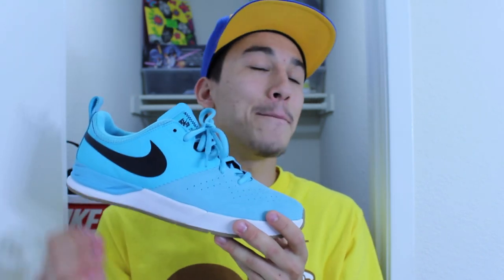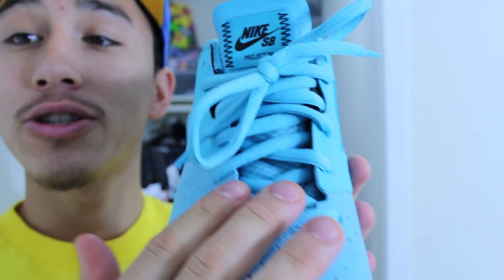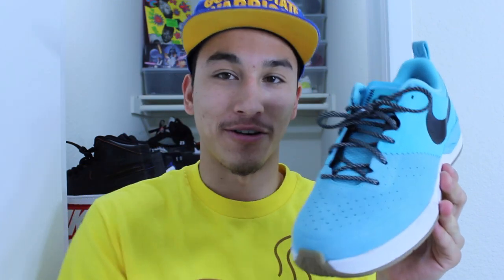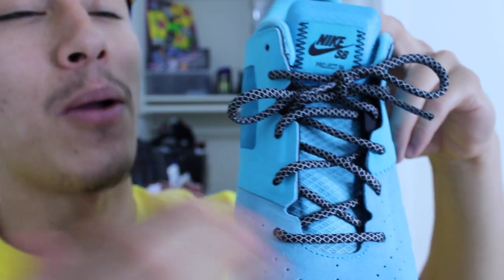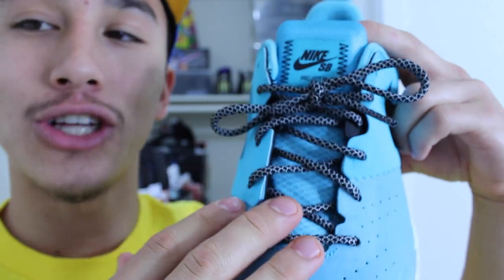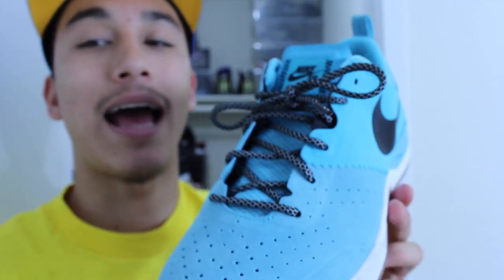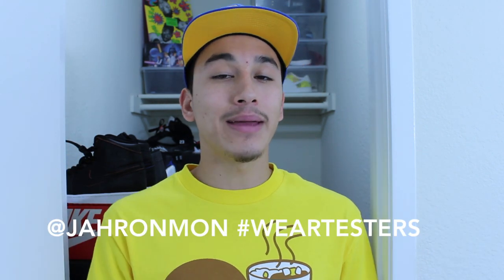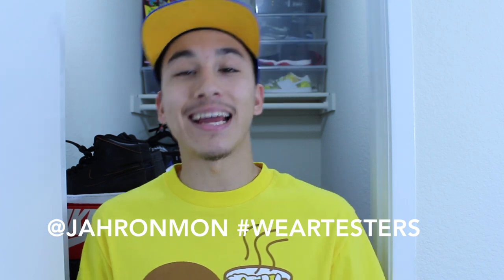Talk Story - Episode 3: Lace Swappin'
Remember guys @JAHRONMON in your lace swap post on instagram and WearTesters to be featured in the follow up video!